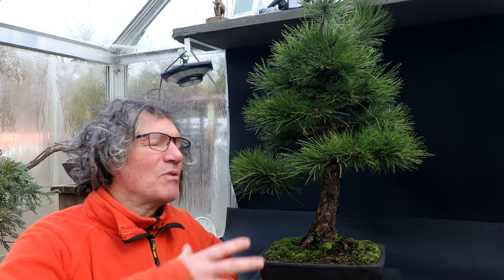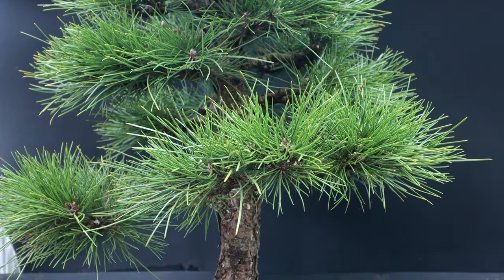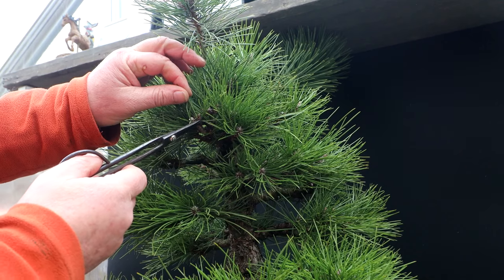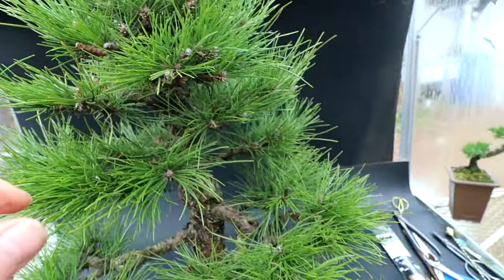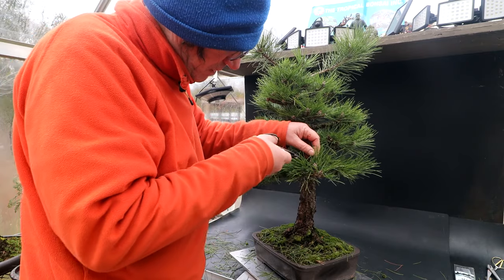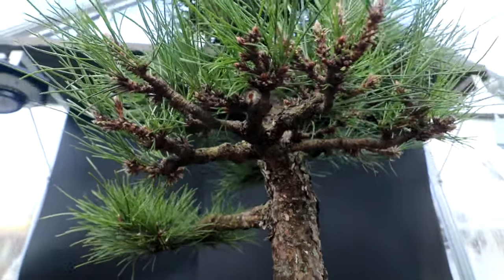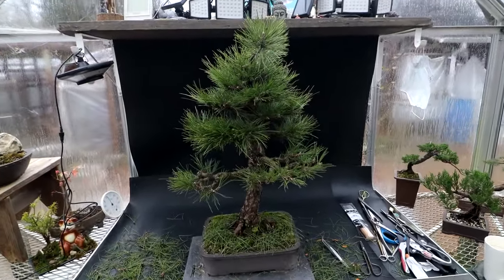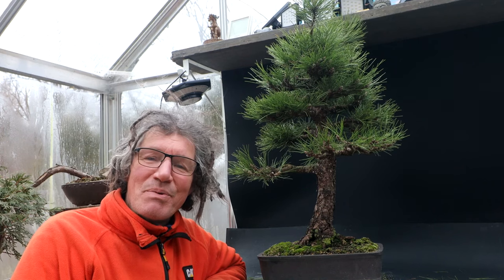My Austrian Pine, Part 1, The Bonsai Zone, Dec 2023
I'm thinning the needles and pruning the branches on my Austrian Pine ( Pinus nigra) bonsai in this two part series.